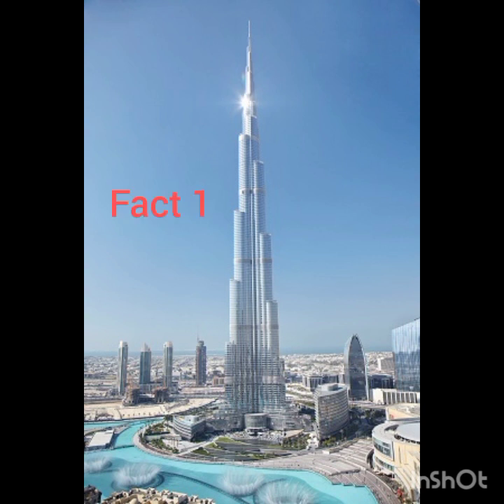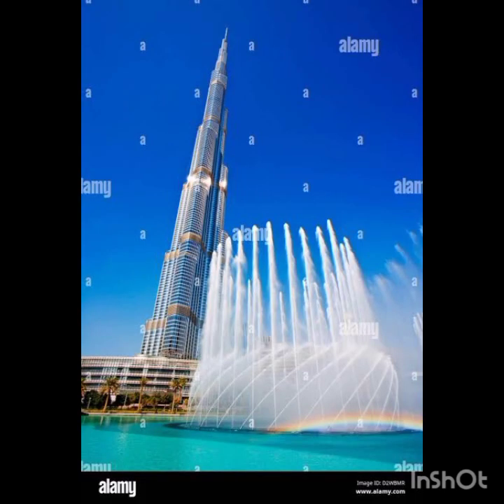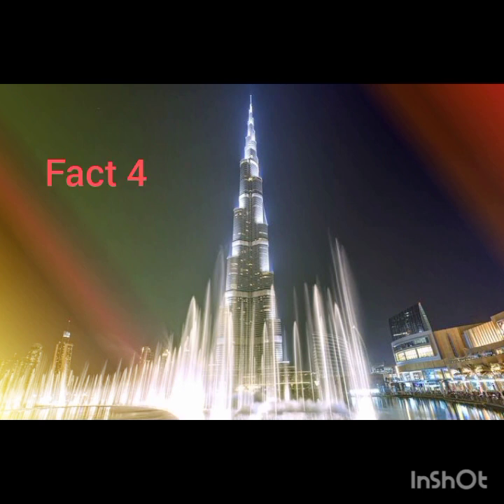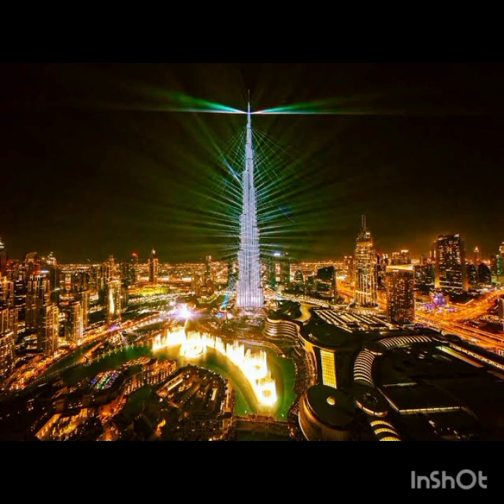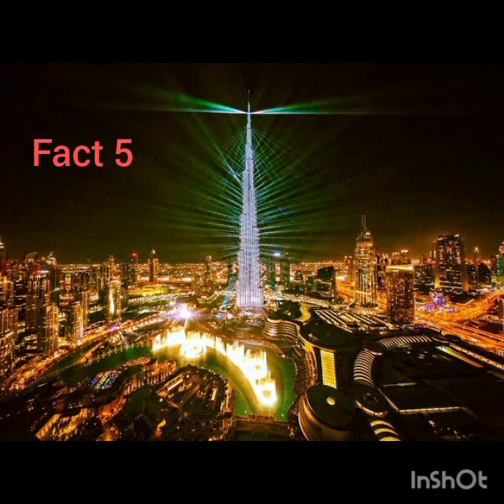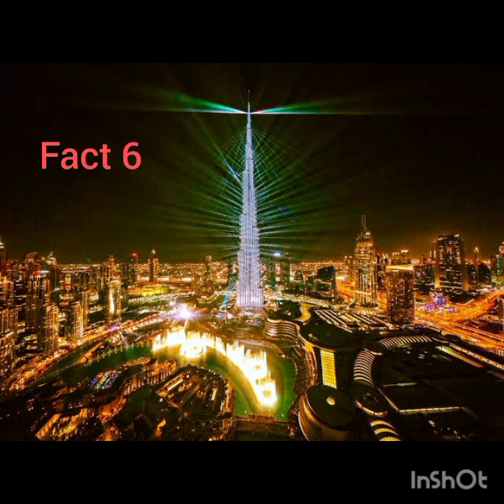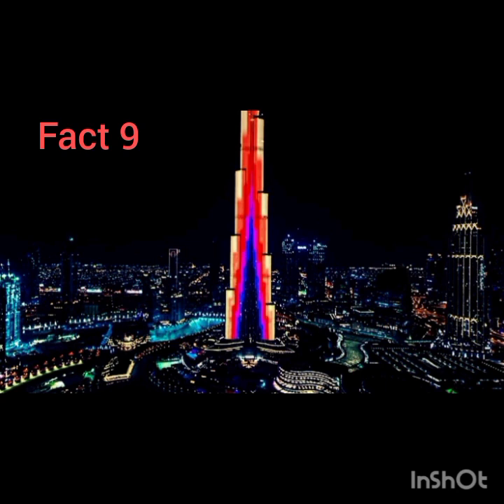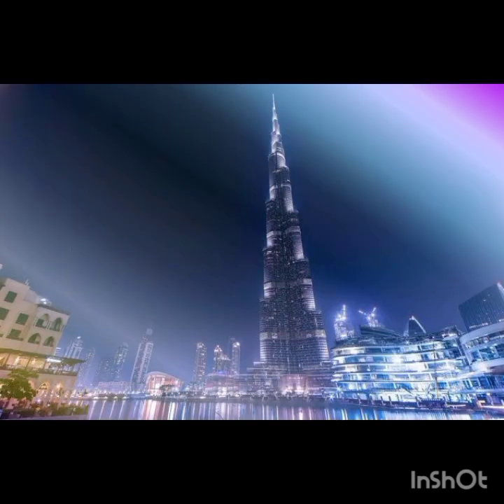Burj Khalifa: Fun facts about the world tallest building /UAE Miracle